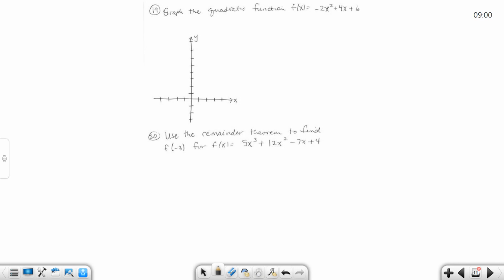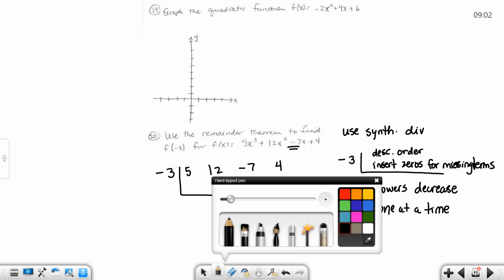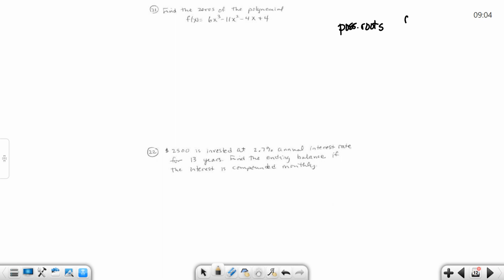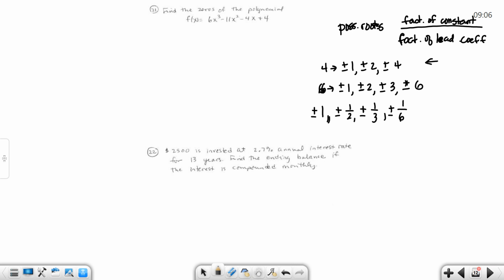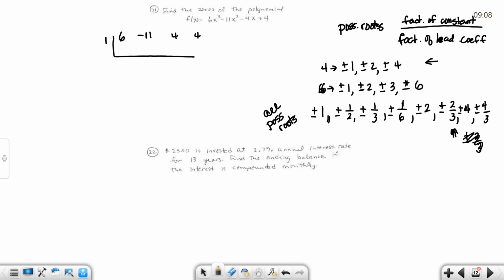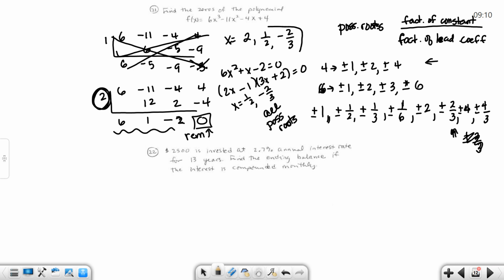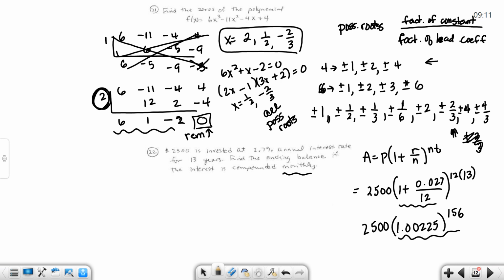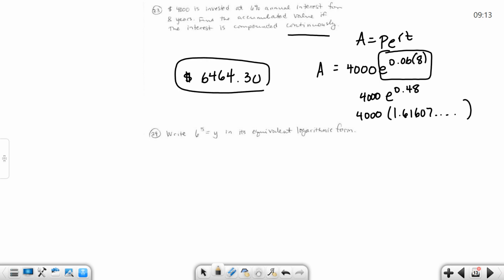05 rem thm, zeros of poly, comp interest, coll alg